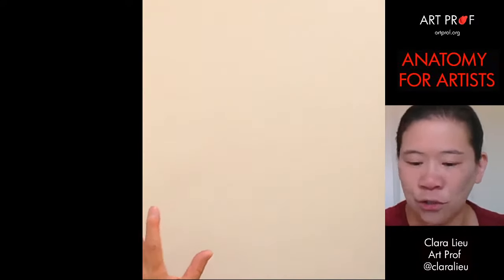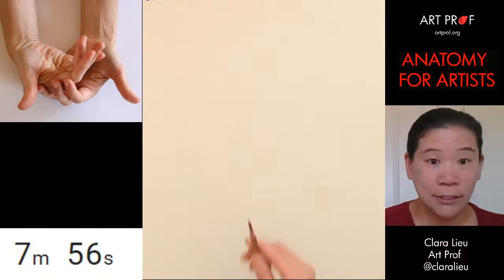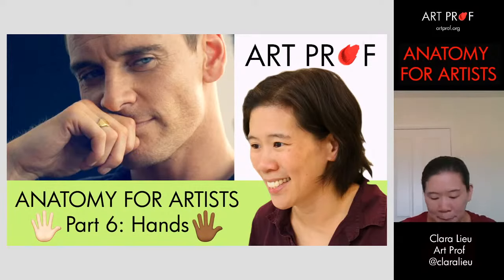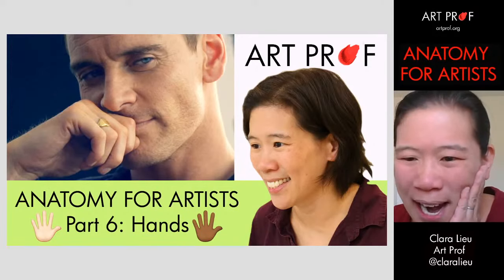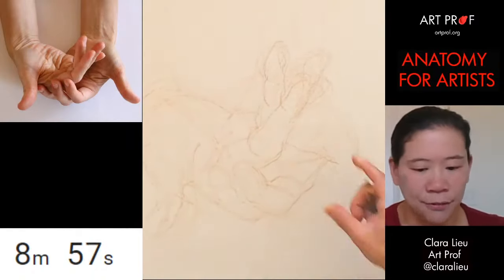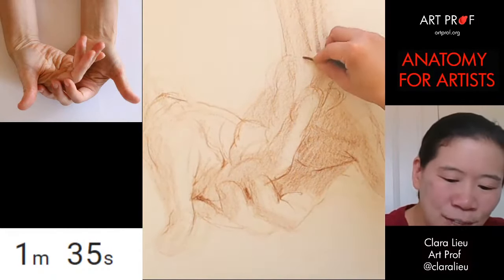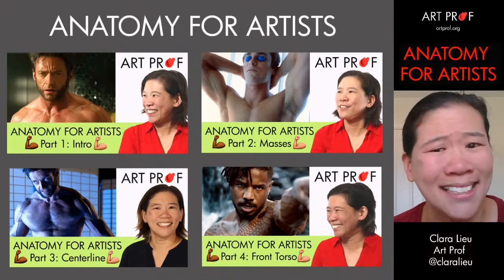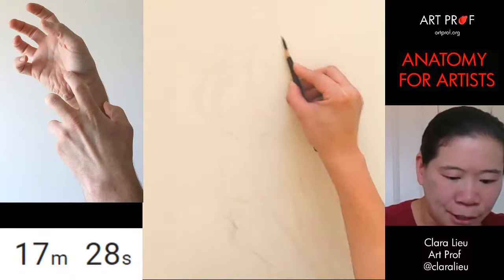Drawing Techniques You Don't Know for Sketching Hands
See a drawing demo on how to do drawings of a pair of hands interacting with each other in colored pencil. Techniques like light sketching to start the drawing, layering tone to show light and shadow, and adding refined details are covered. Demo by Art Prof Clara Lieu.

• Portfolio critiques
• Artist calls

☘️STREAMING EQUIPMENT
96 Pack Acoustic Panels Studio Foam Wedges 1" X 12" X 12"